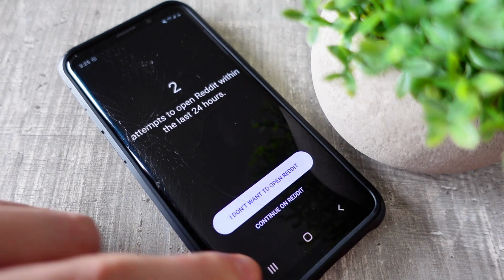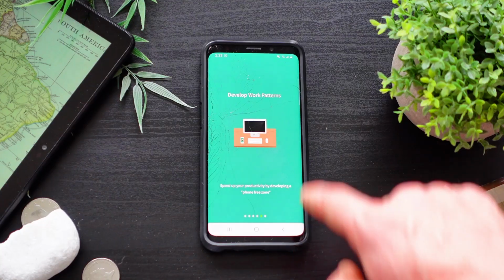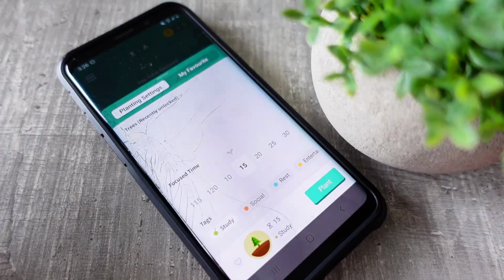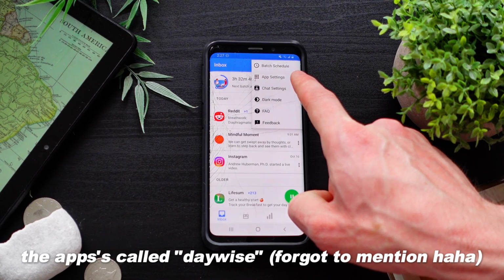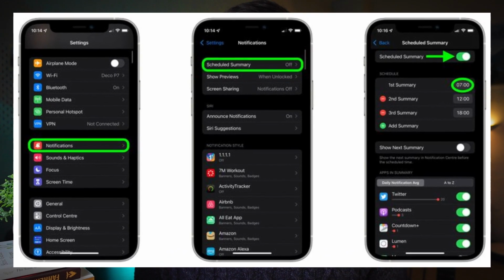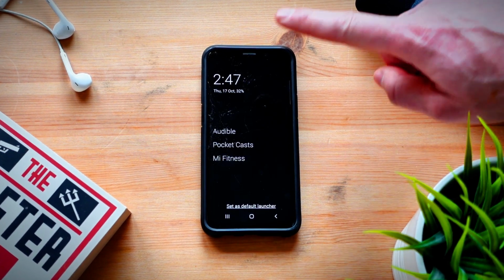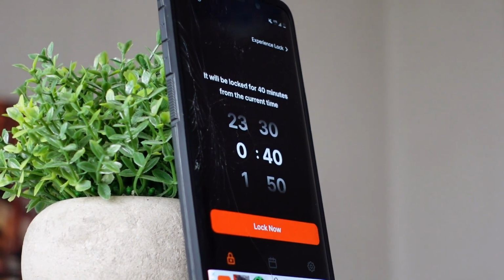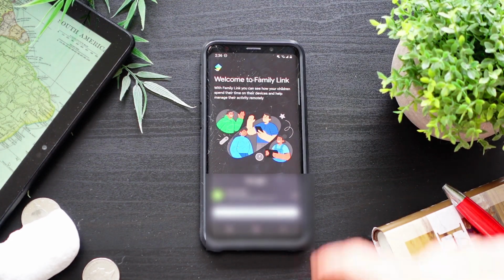6 Incredible Apps That Reduce My Screentime Automatically